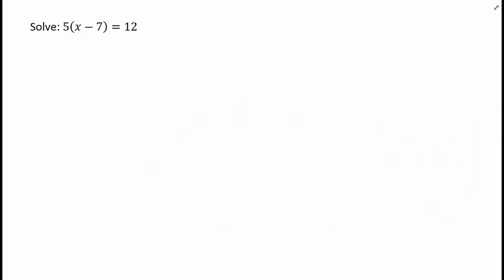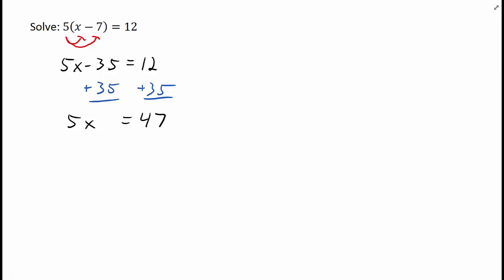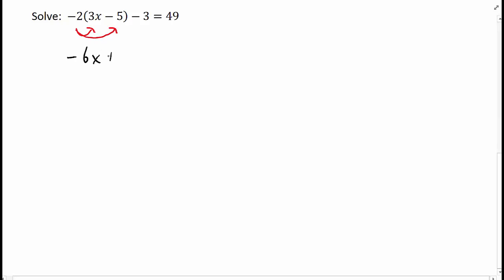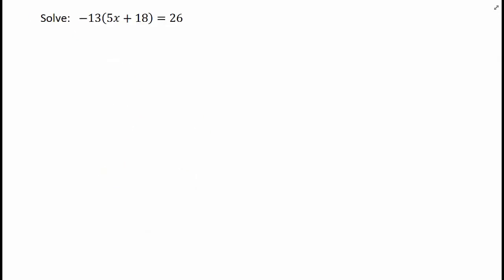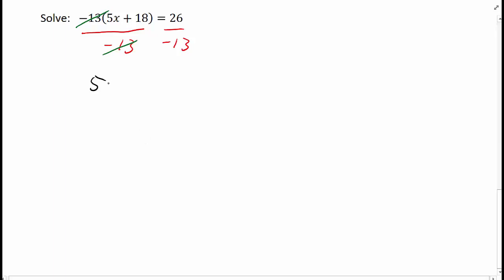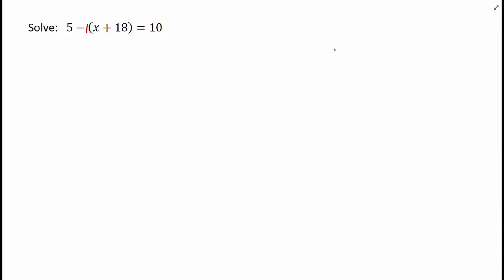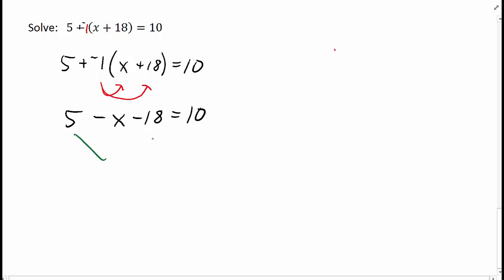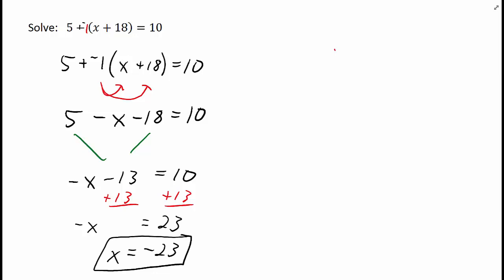Solving Equations with Parentheses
Mr. Ela solves four equations with parentheses.